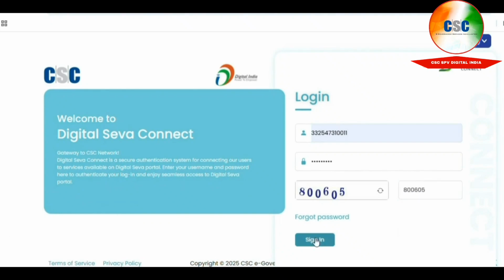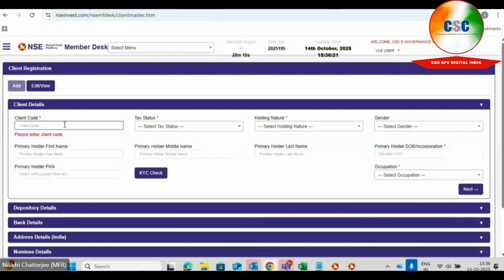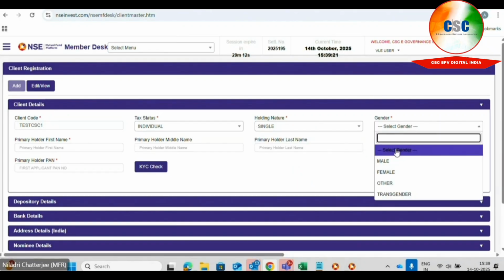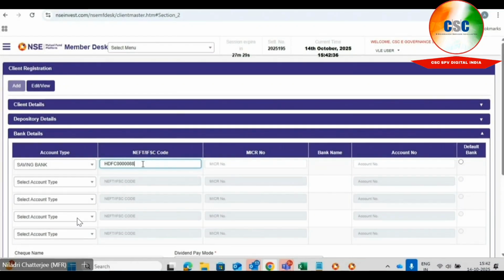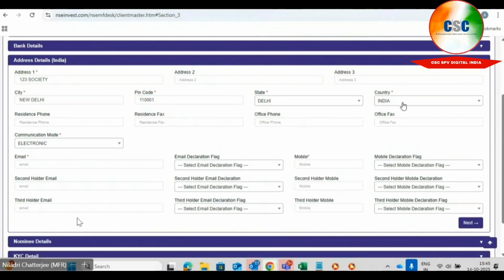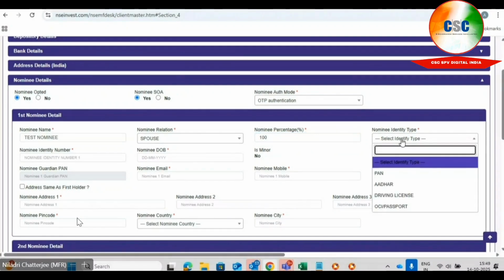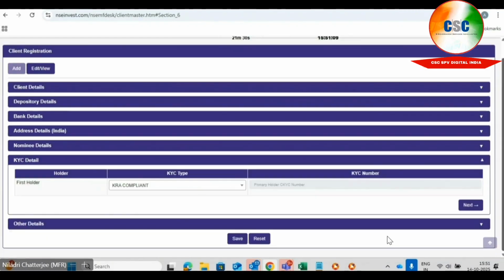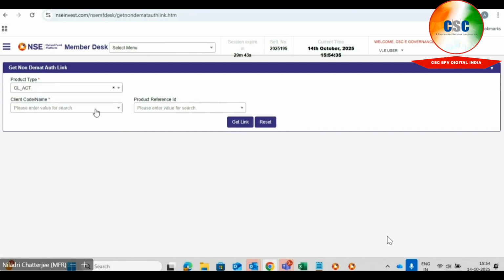How to Process Client Registration in DSP Mutual Fund Portal | CSC Step by Step”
PROCESS 2 CLIENT REGISTRATION THROUGH DSP PORTAL IN MUTUAL FUND...

Learn the complete process of client registration through the DSP Mutual Fund Portal step-by-step.
In this video, we explain how distributors or mutual fund agents can easily register new clients using the DSP Portal.
Watch till the end to understand every detail of the DSP Mutual Fund registration process clearly.

💡 Topics Covered:
✅ How to log in to DSP Portal
✅ Client onboarding step-by-step
✅ Required documents & verification
✅ Tips for distributors and agents